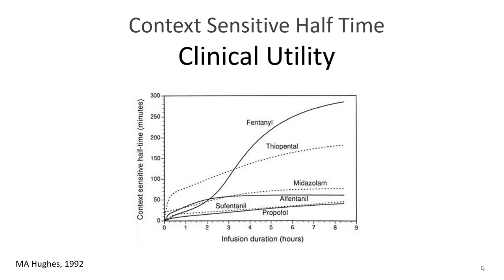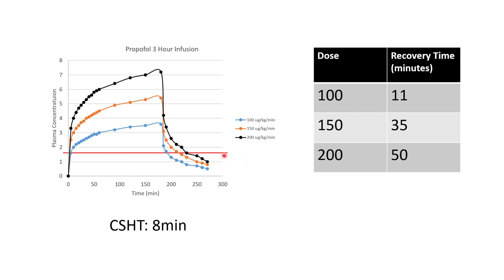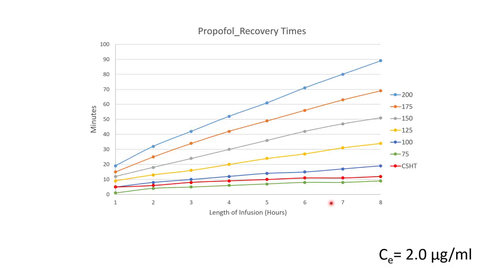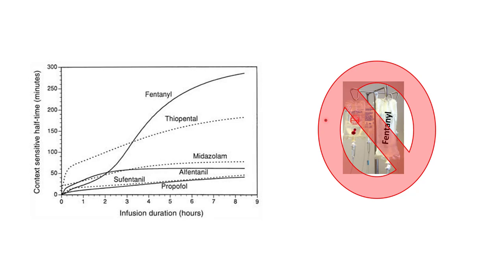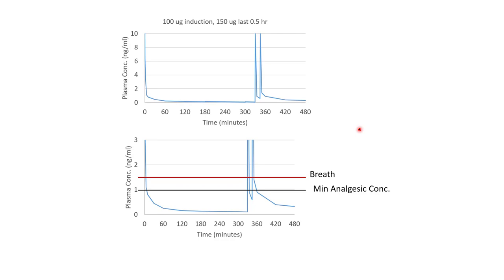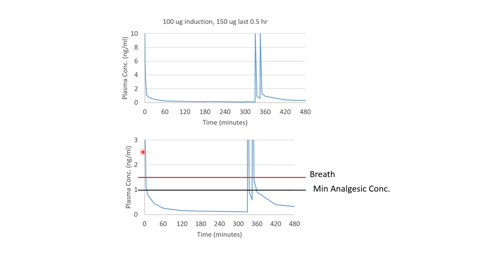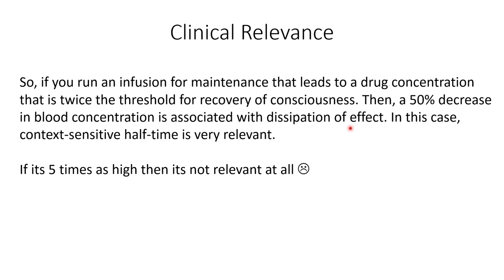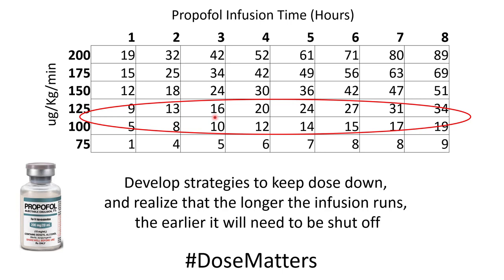Context Sensitive Half Time_part 2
Discusses the clinical utility of Context Sensitive Half Time